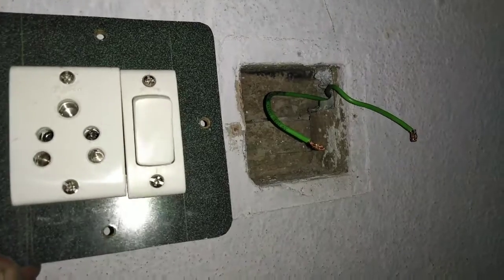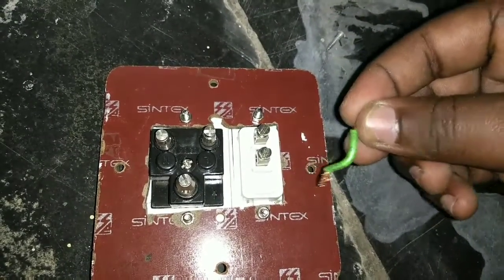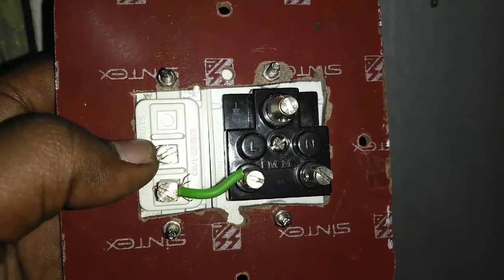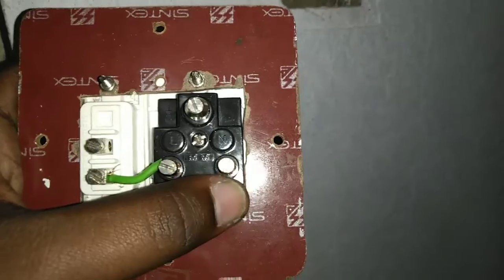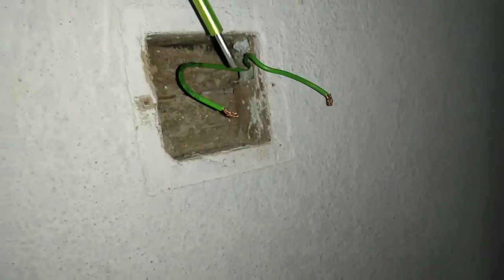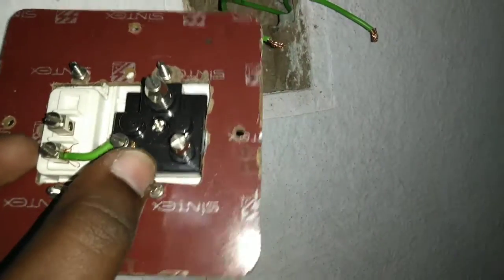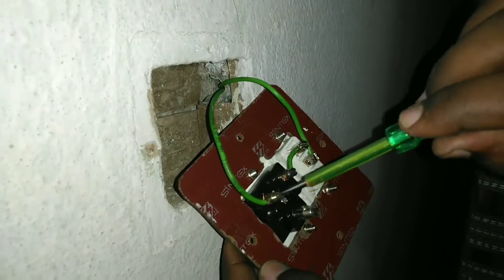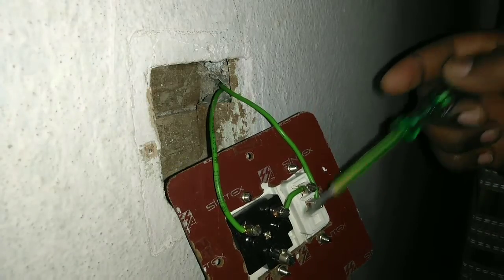1 Switch and 3 pin Socket Connection in Telugu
How to give phase & neutral Connection

How to give and where to give a phase and Neutral connection with a perfect connections with rules.